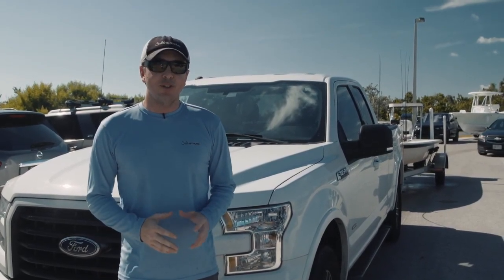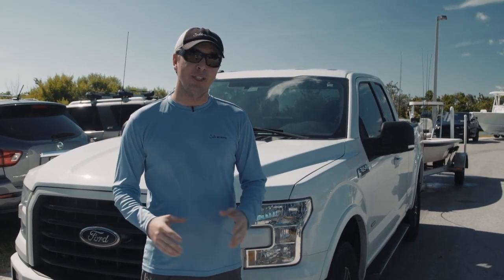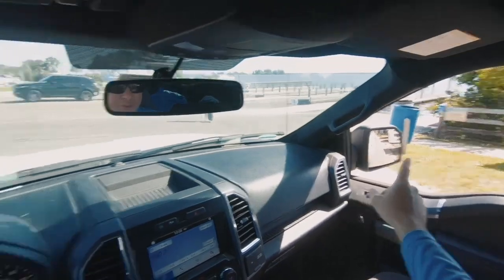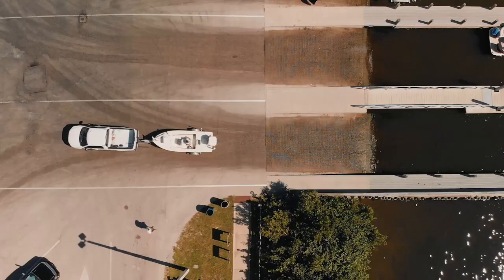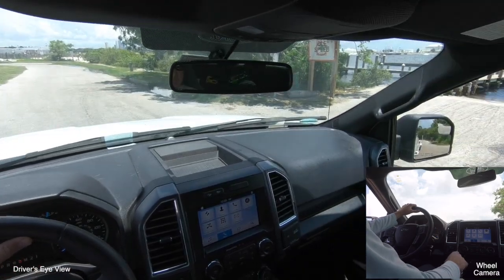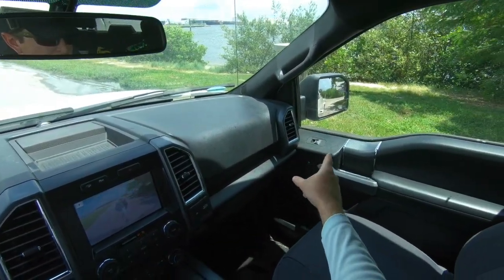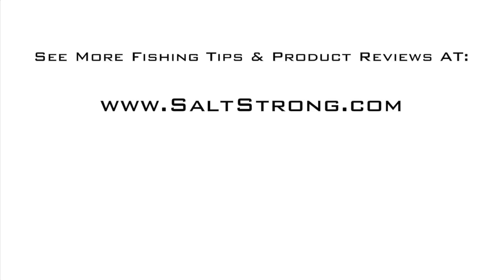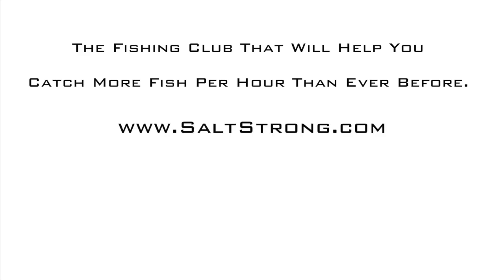How To Back A Boat Trailer Down A Ramp Like A BOSS - Boat Launch Tutorial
Ever had a bad experience launching a boat?

For many anglers, the worst part of their fishing trip is backing up a boat trailer in and out of the water. This is particularly true for new boat owners who may not yet be comfortable driving with their boat trailer.

I decided to put this video together to show you exactly how to back your boat trailer down the ramp (with the least amount of issues).

I also go over the three essential tips on how to back your boat trailer up like a pro.

Essential Tips For Backing Up A Boat Trailer
1. Quickly Line Up Your Vehicle & Trailer With The Ramp
2. Get Comfortable Using Your Side Mirrors
3. Keep Steering Wheel Movements To A Minimum